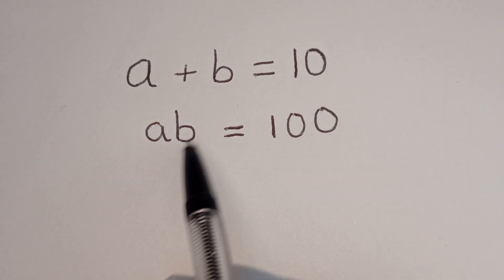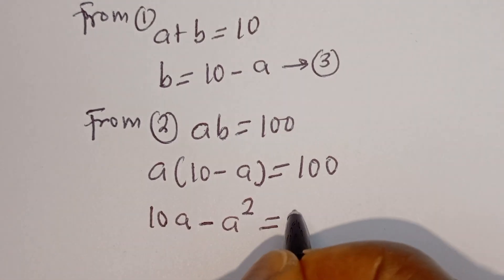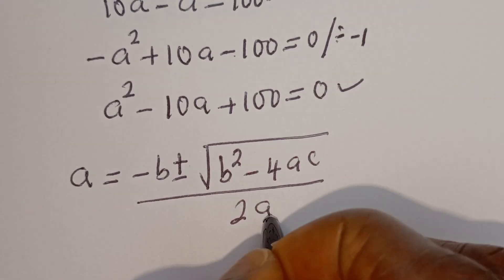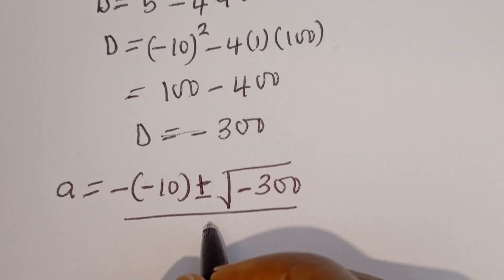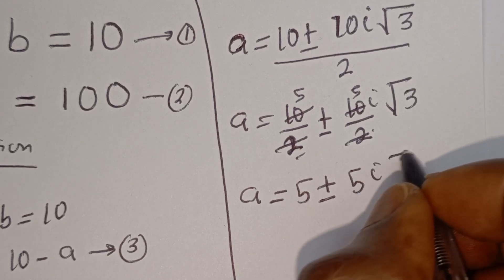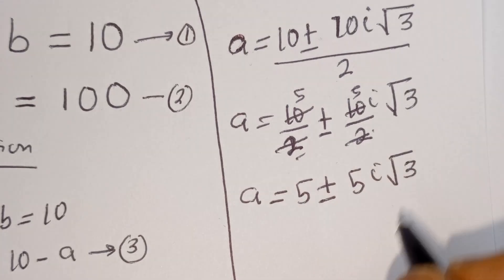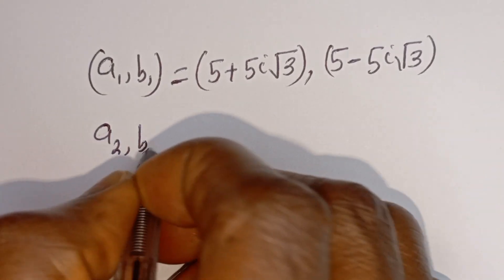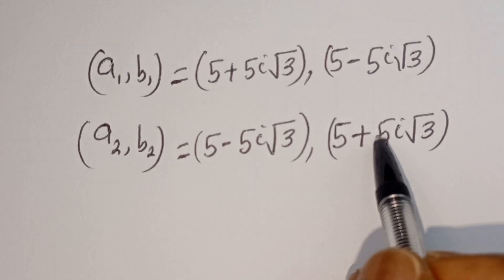Germany | Can You Solve This?? | A Nice Olympiad Algebra Trick | Best Trick!!!